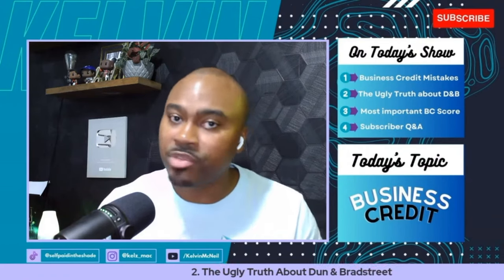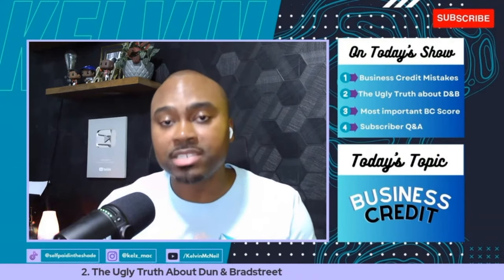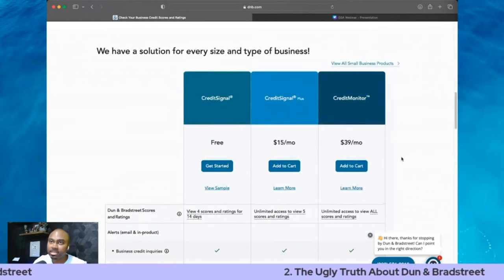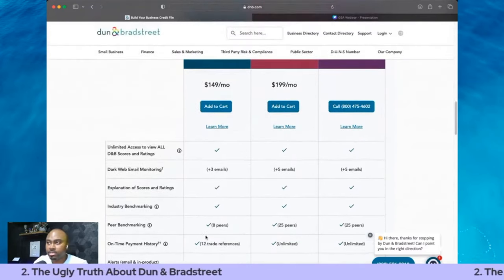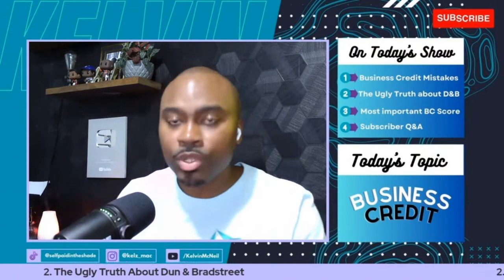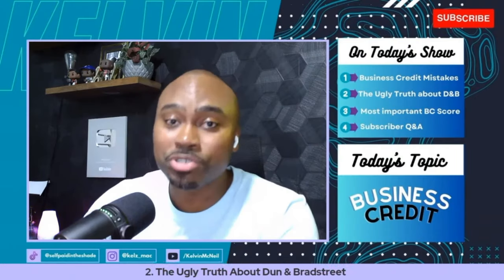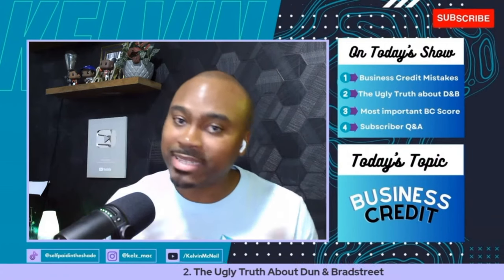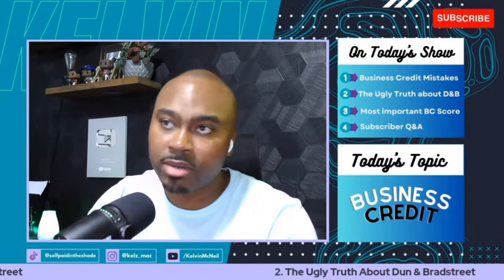What they aren't telling you about Dun & Bradstreet - Livestream Clips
This is a clip from the full length livestream about How to Build Business Credit and raise capital for your small business. Kelvin sheds light on the ugly truth about the largest business credit reporting agency in the world, Dun & Bradstreet.

🎓Join GreenScale Academy: The Most Comprehensive Business Credit & Real Estate Funding Community Ever‼️ If you're ready to break generational curses and build wealth click the link below to join the family and get mentored by Kelvin McNeil ➡️

🏠 Looking to purchase or refinance a home? Get Pre-Qualified for the best mortgage programs in the country while being advised by Kelvin McNeil, Licensed Mortgage Loan Originator NMLS# 2018085

📆 Book a 1-on-1 w/ Kelvin | Need further guidance establishing business credit or raising capital for your business? Schedule a one-on-one business coaching session with Kelvin McNeil:

🚀 FICO Credit Score monitoring | Tired of inaccurate credit scores on Credit Karma? Sign up for MyScoreIQ & get access to all of your real FICO scores monthly. Including every scoring model (Only $1 to start):

📆 Credit Repair | Need help improving your credit? Don’t let bad credit hold you back any longer. Schedule your FREE credit consultation today with GreenScale Credit:

🏦 Debt Consolidation | Don’t let interest rates take you under. Consolidate your debt into one fixed monthly payment. Check your rate in 5 minutes! Get funded in as little as 1 business day.

🏧 The best Payroll system for entrepreneurs! Sign up for ADP and be contacted directly from my top recommended specialist to start saving money while paying yourself with ease

🏢Looking for a top notch virtual office with more to offer? Sign up for a Virtual Office with Davinci:

🏦 Need capital for you growing business? There’s over $1 million available for small business like yours!

🚀 NAV Prime | Get this must-have Net 30 account that helps you build business credit while monitoring your scores! (Reports to D&B, Experian, & Equifax)

💳 Sign up for Divvy Business Credit Card (Now known as Bill)| The perfect corporate card for startups to help you build credit & capital.

💳 Sign up for Capital on Tap Business Credit Card | A soft pull, high limit corporate card to help you build credit & capital.

🚀 Sign up for eCredable BusinessLift | Build business credit by having your bills & other payments report to multiple reporting agencies:

🪙 There’s never been a better time to start investing in Crypto. After all.. it's the future! Sign up for Coinbase & get $5 Bitcoin for FREE